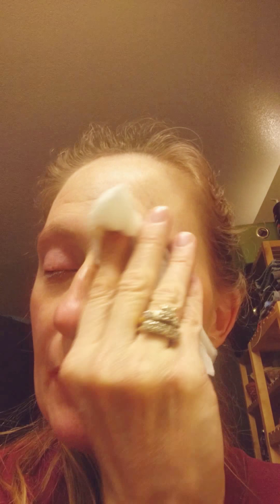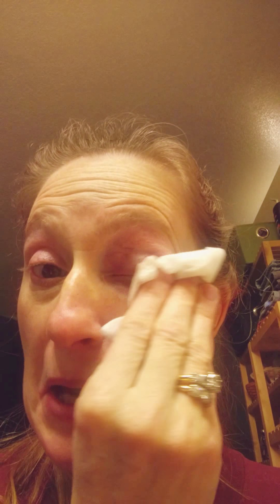Younique Shine Wipes Eye Makeup Remover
Using Shine Wipes to remove makeup
Reclaimbeautybykathy.com